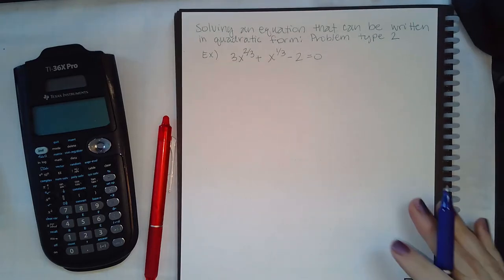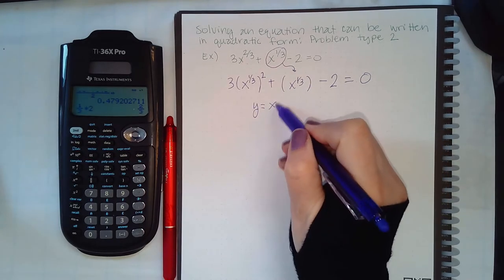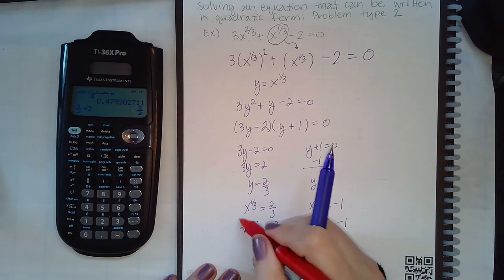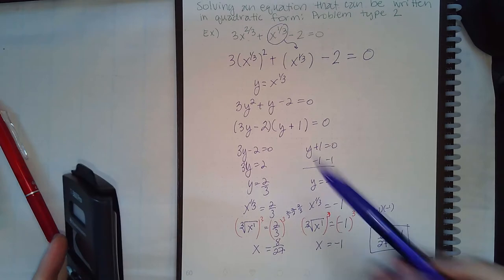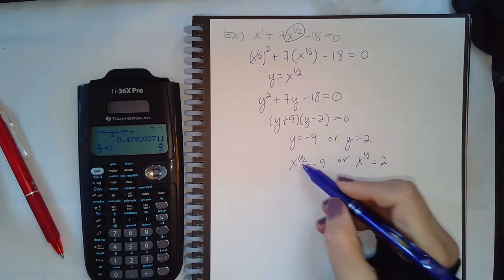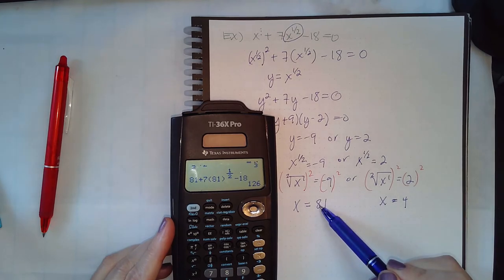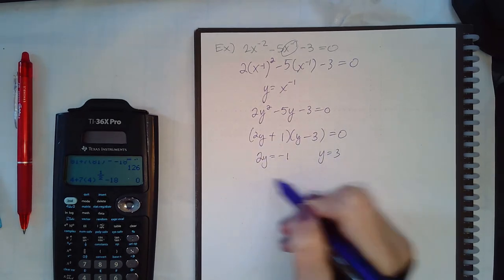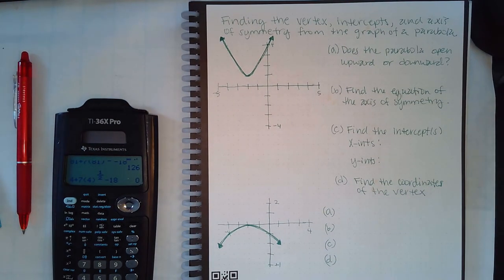Mod 21 Part 6